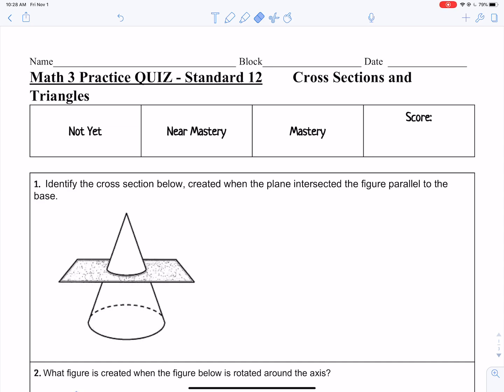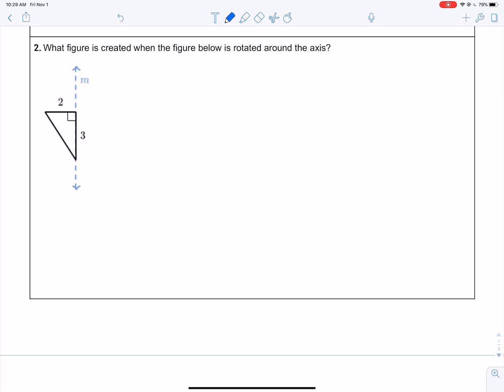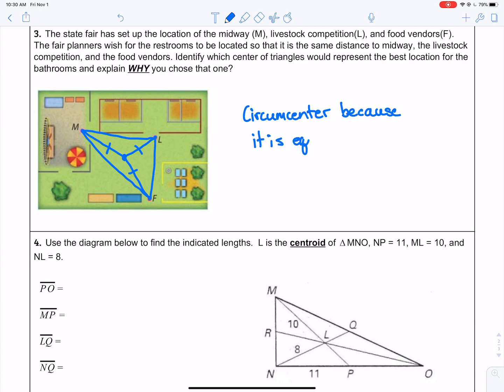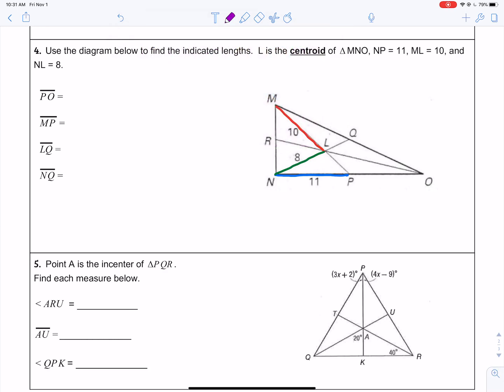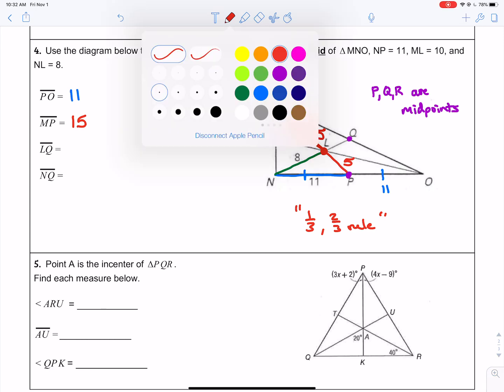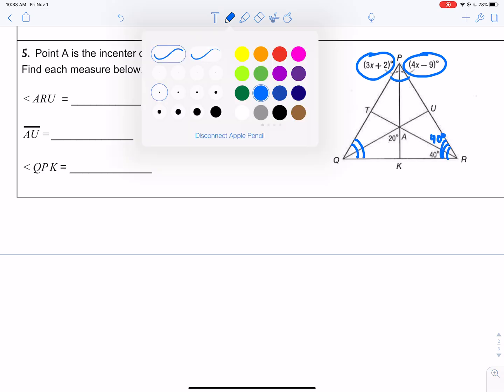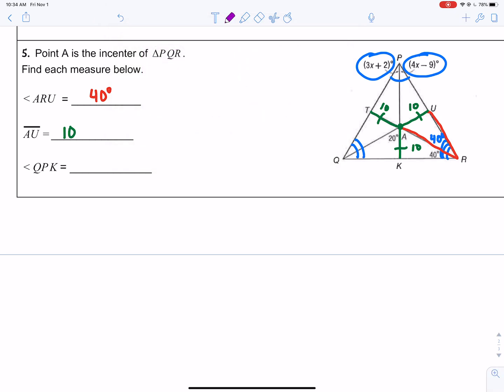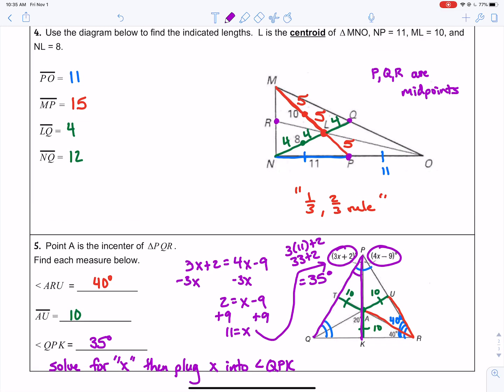Practice Quiz 12